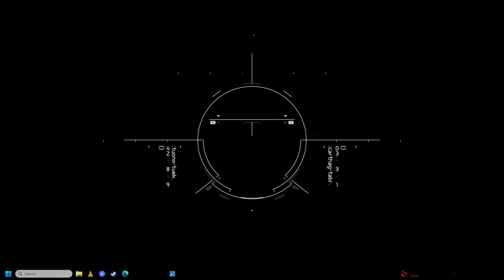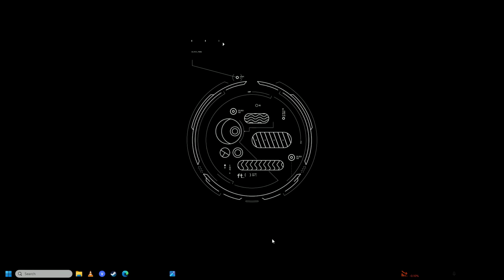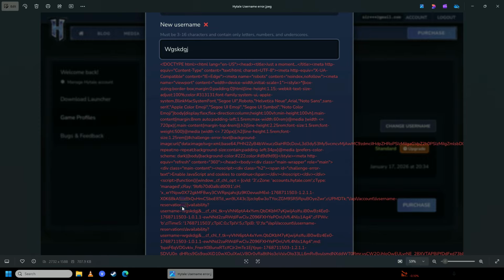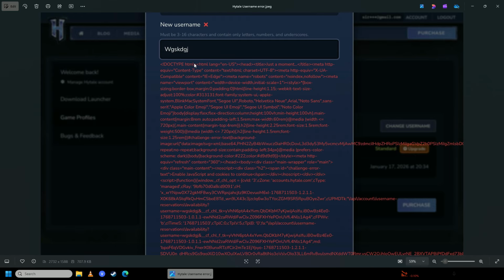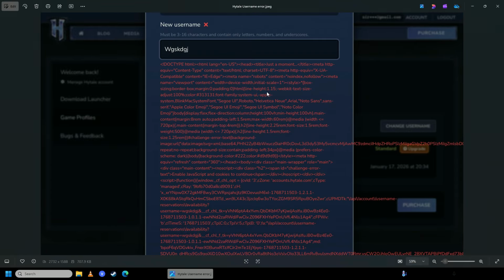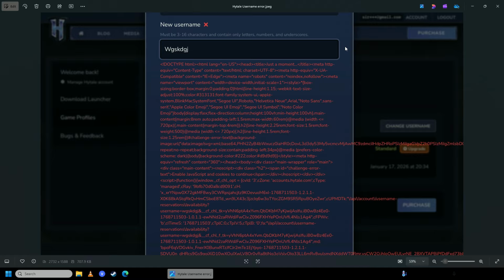How to FIX Hytale Username Error | Can't Set Username on Hytale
The Hytale username error prevents you from setting or changing your in-game name. This FIX guide provides steps to resolve this issue, which is often related to account rules, server settings, or character creation.

*FIXing Hytale username error or can't set username.*
*Solving invalid character or profanity filter errors.*
*Stopping server-side name reservation or conflict errors.*
*Ending account verification or age restriction errors.*
*Solving corrupted local character data errors.*

First, ensure your desired username follows Hytale's naming rules. It must be an appropriate length, contain only allowed characters, and not include any profanity or reserved terms. Try a simpler, unique name as a test.

If you are on a multiplayer server, the name might already be taken or reserved. Check the server's specific rules or try a variation of your name. Some servers also require you to register your name through a website or in-game command before using it.

For single-player or your own server, the error could be due to corrupted local player data. Navigate to your Hytale saves folder, back up your world, and try creating a new character in a fresh world. Follow these steps to successfully set your username.